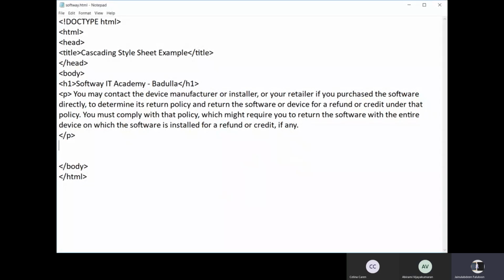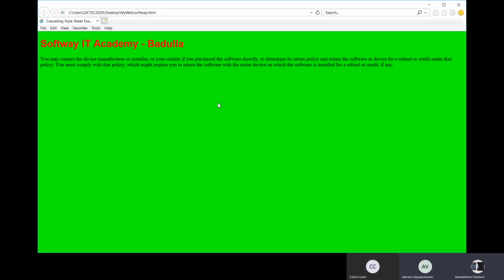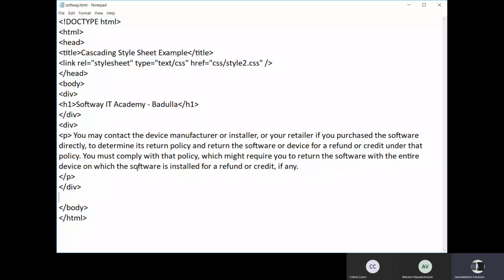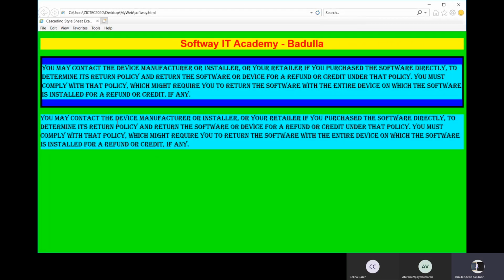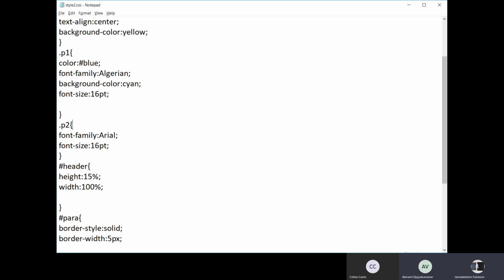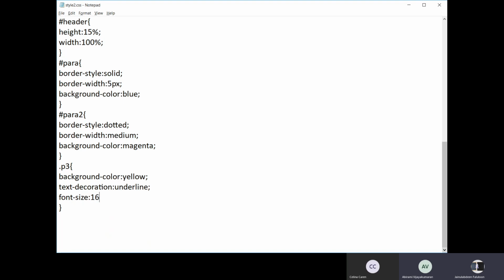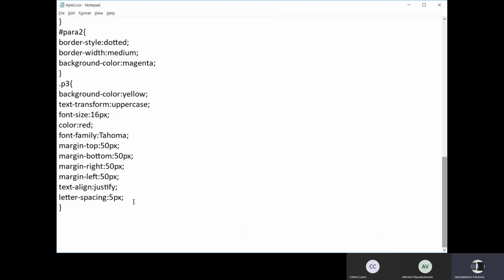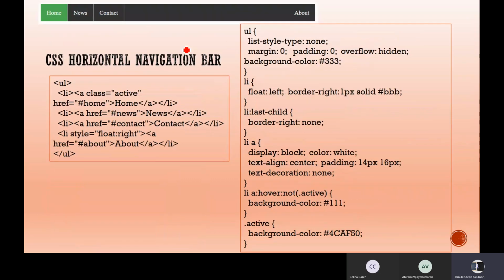Introduction to CSS